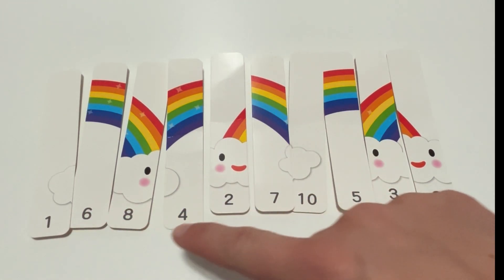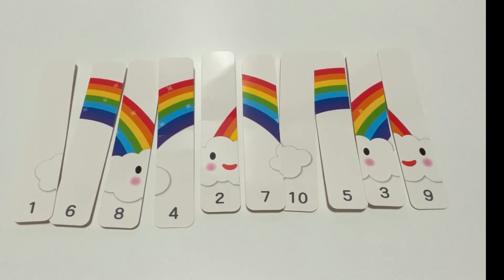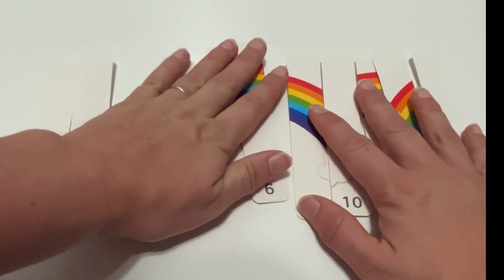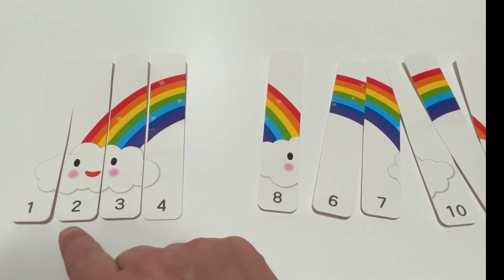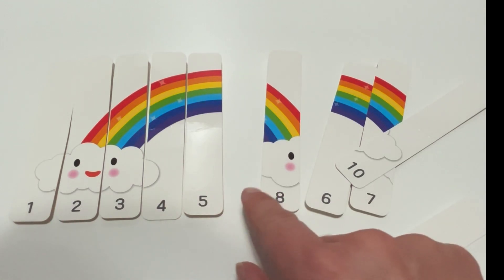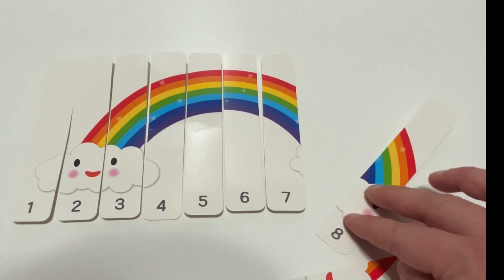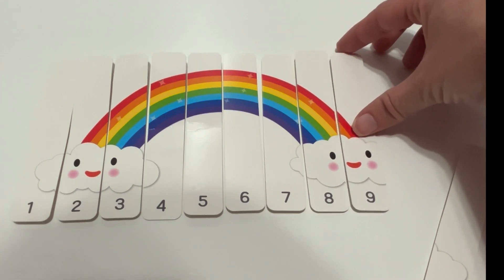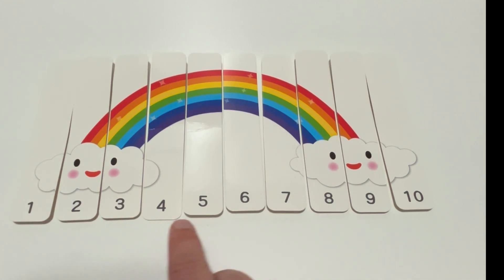Sequencing Rainbow Puzzle | Learning Activity for Toddler Preschool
Hi, Families!

Here is an interactive learning video on sequencing numbers from 1-10. Your child will gain essential sequencing skills for necessary building blocks in the area of math. Let’s have fun learning!